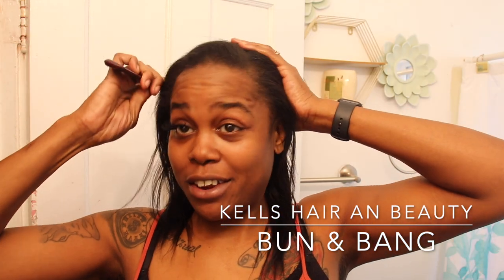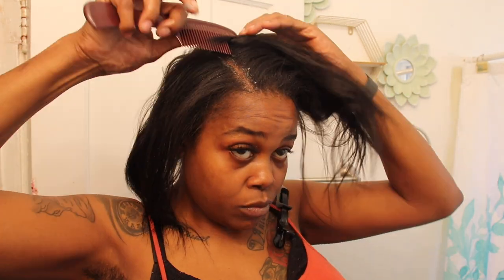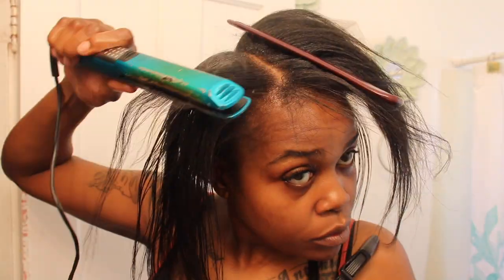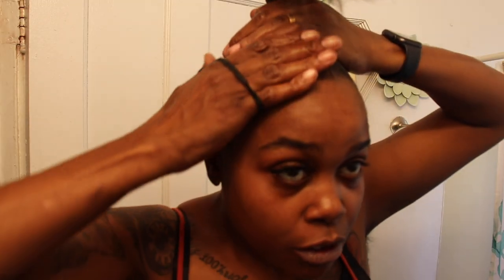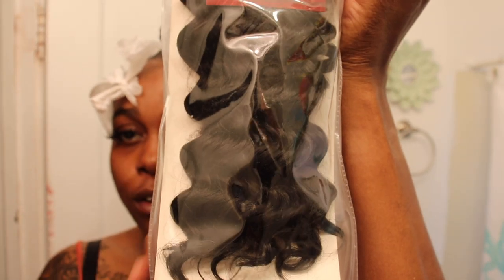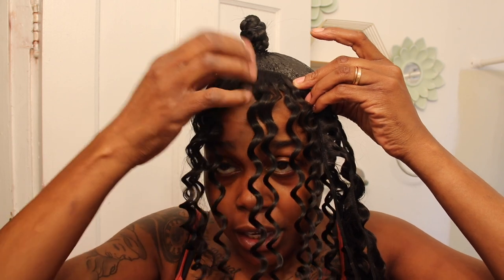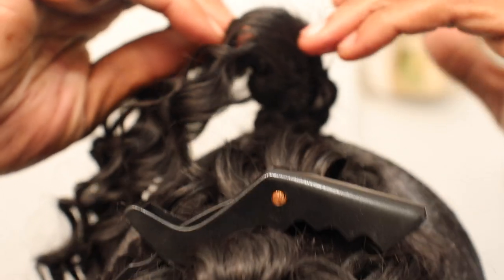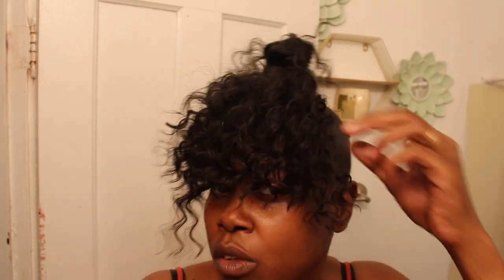How To Lay Tracks For Bang & Bun | ✨Deep Wave Bang on Natural Hair✨